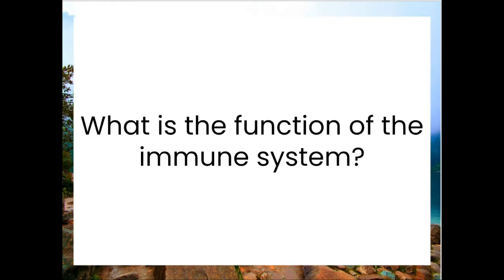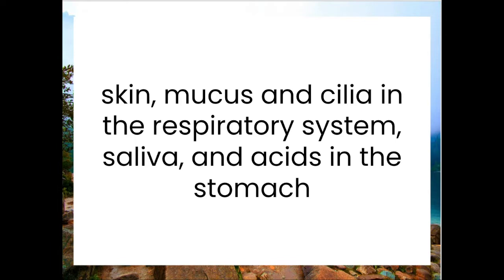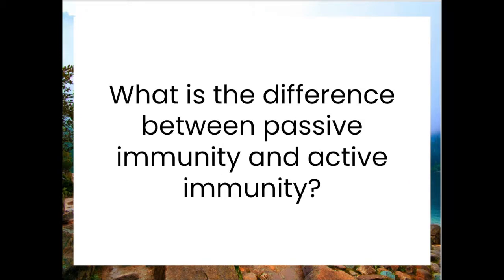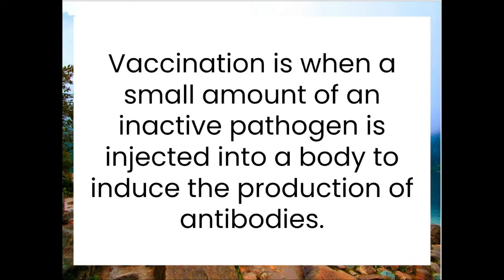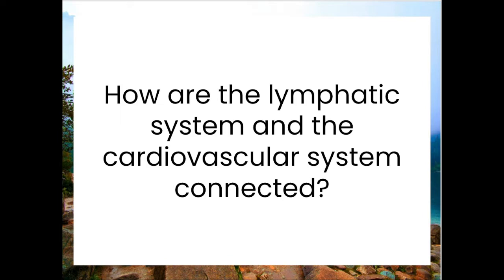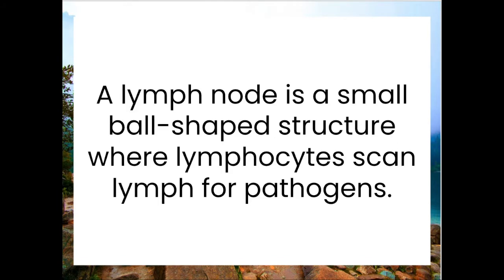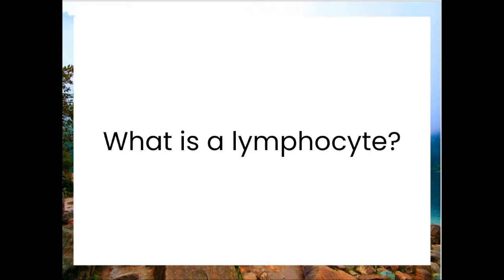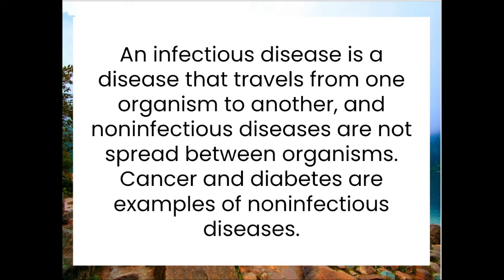Immune and Lymphatic System Flashcards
We need repeated practice to learn, and flashcards are a great way to get results. This set of flashcards is all about the immune and lymphatic systems. They review important vocabulary and concepts students will need to know after a middle school science unit on the immune and lymphatic systems.

The flashcards are a study tool created by Mindful Learning Practices. Resources from Mindful Learning Practices combine reviews of curricular content as well as insight into how we learn while always maintaining a focus on the entire individual.

for more information on developing a grounded lifelong learner.